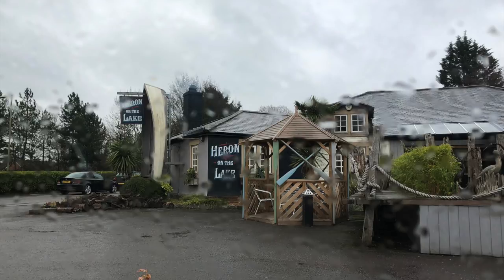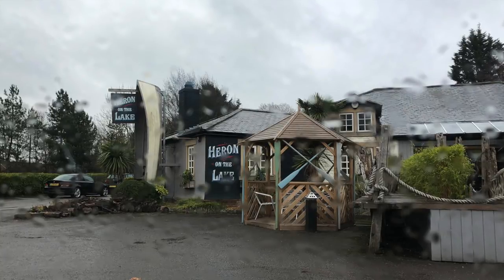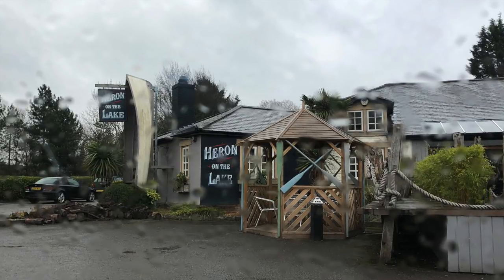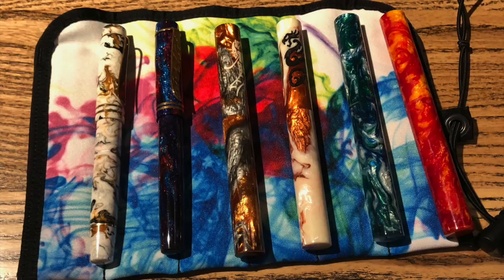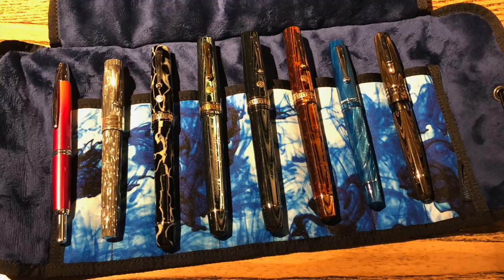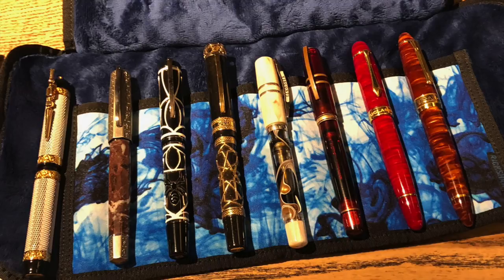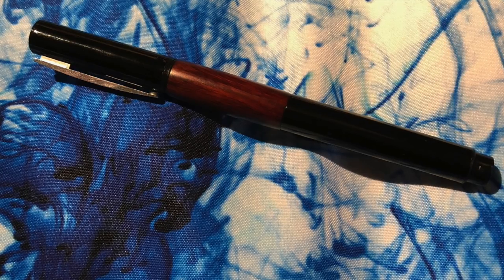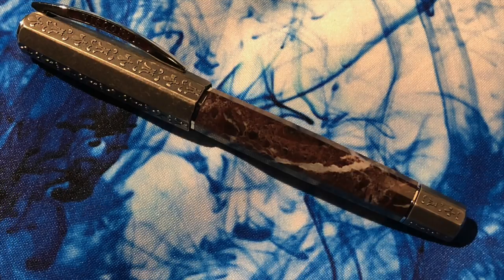UK South Fountain Pen Club - December 2018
In this video I show some of the pens that were brought to our UK South fountain pen club meet at Fleet, Hampshire, UK.